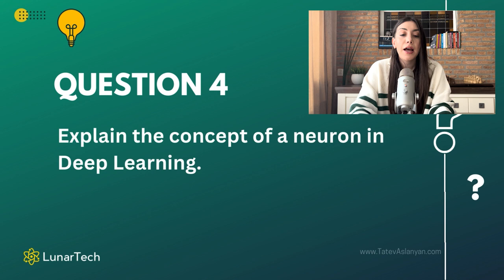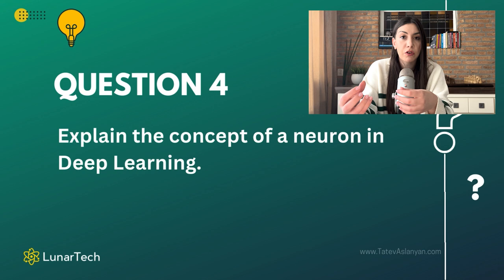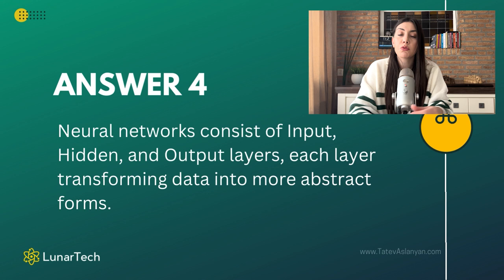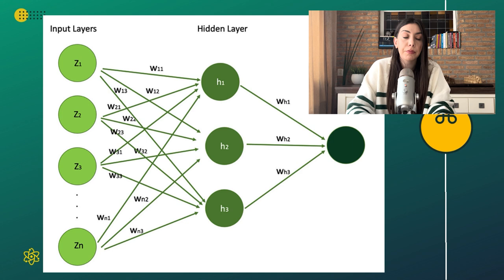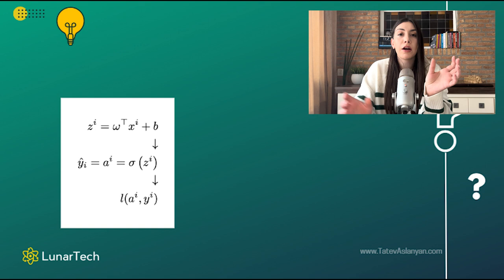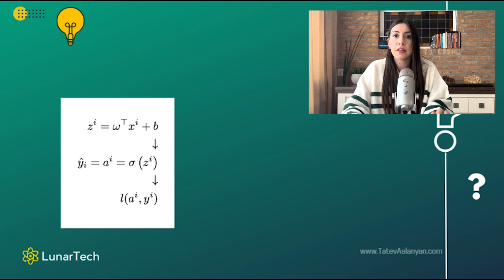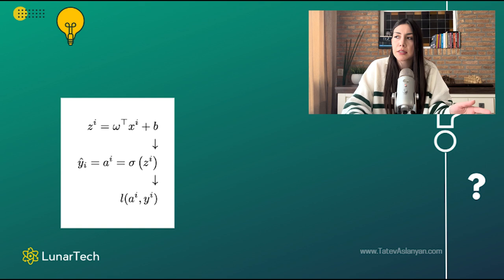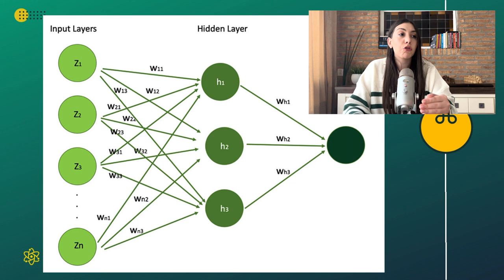#4 Deep Learning Interview Course | Deep Learning for Beginners | Q4: Concept of Neuron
Interview Question 4: Explain the concept of Neuron in Deep Learning

What You'll Learn:

- 100+ Interview Questions with In-Depth Answers

Free Books